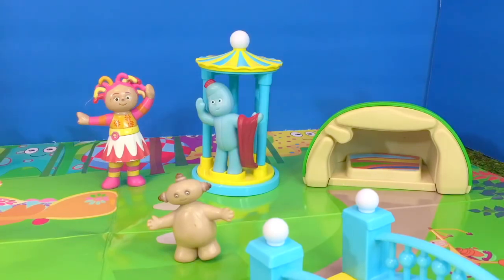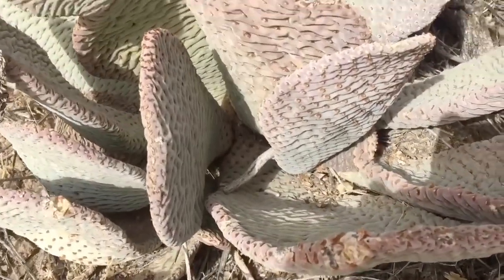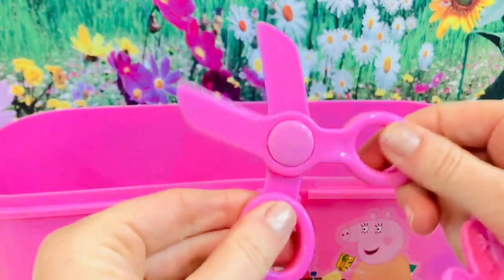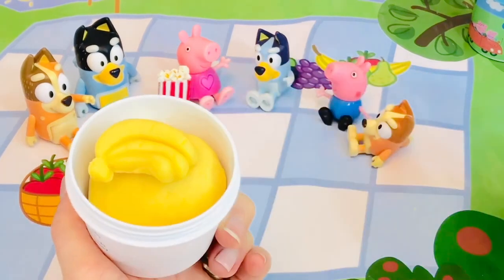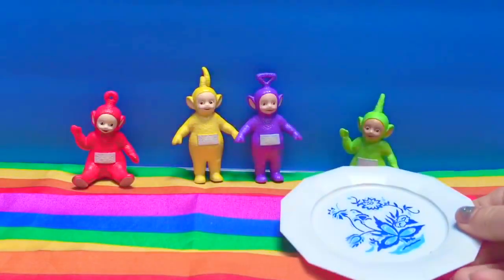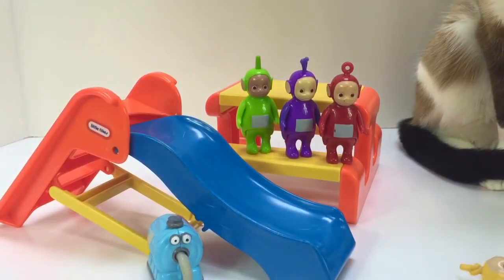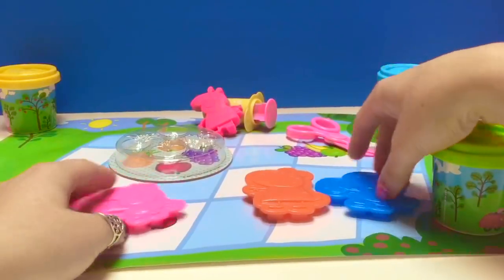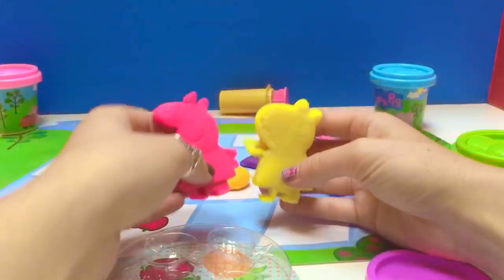Food and Picnic Toys VIDEOS Peppa Pig Dough Set Unboxing In The Night Garden Teletubby Compilation